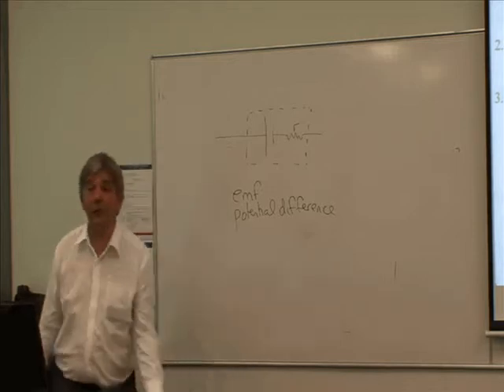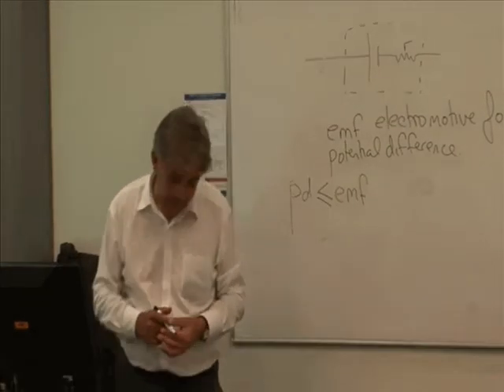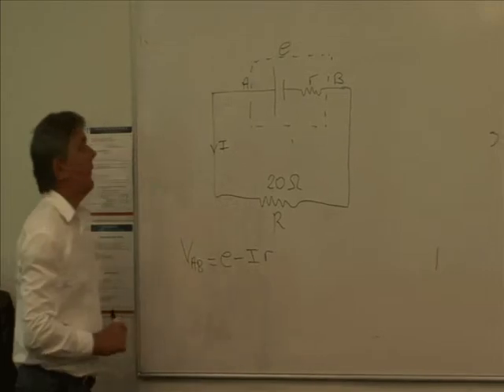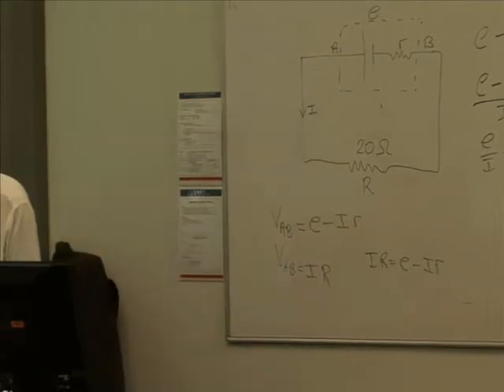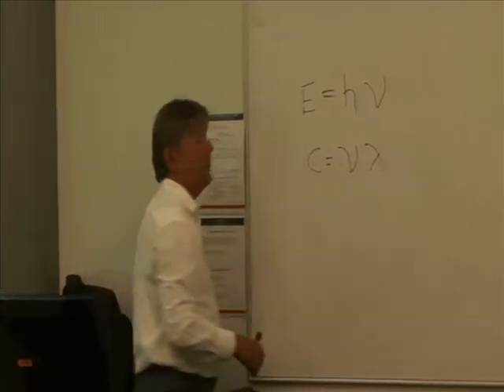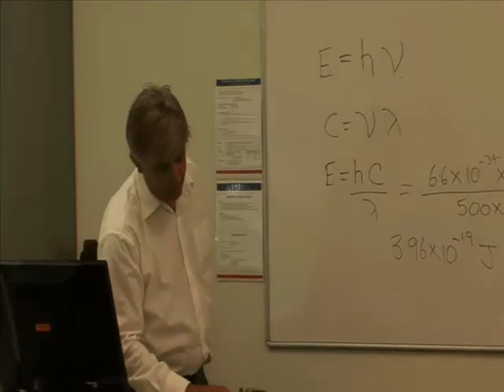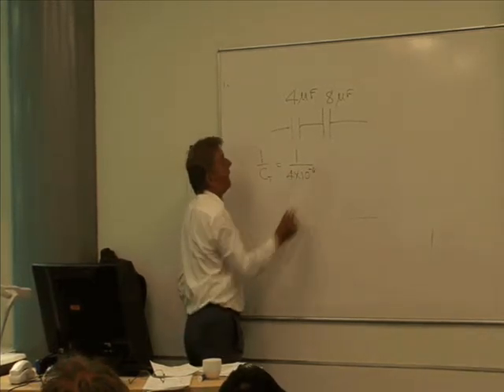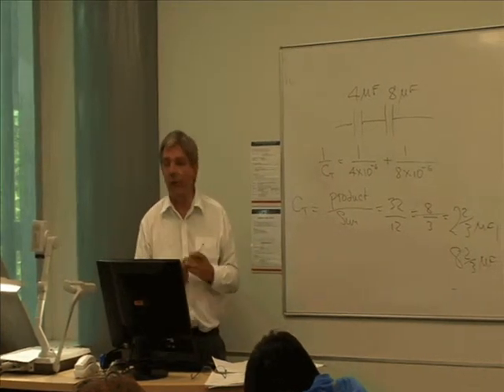Barry G Blundell Pt 2 Physics II Lecture.wmv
Elementary Physics lecture by Barry G Blundell.